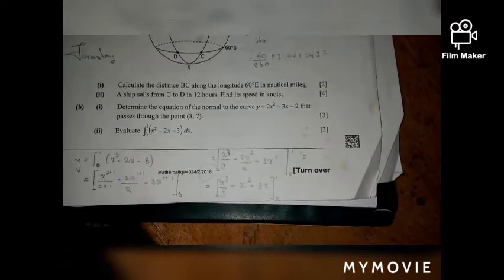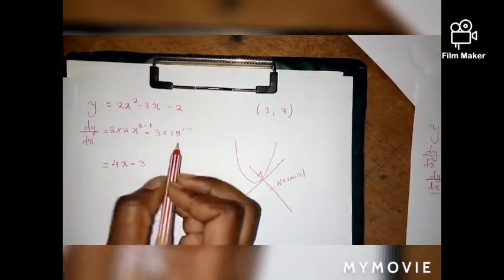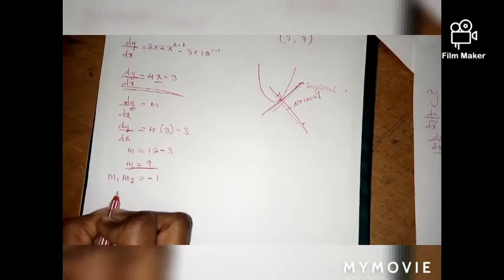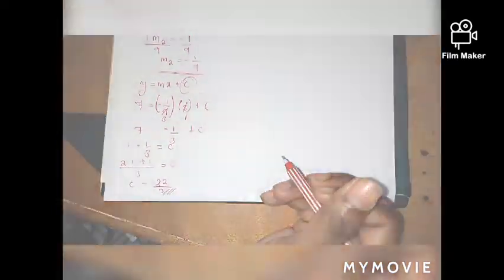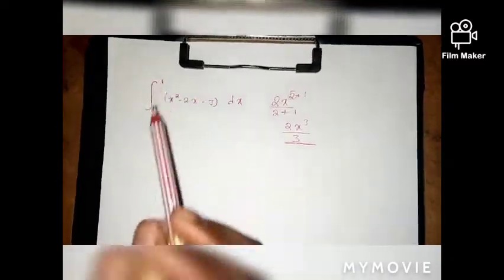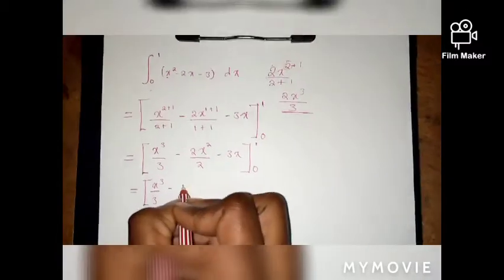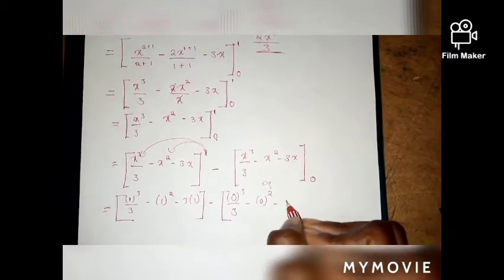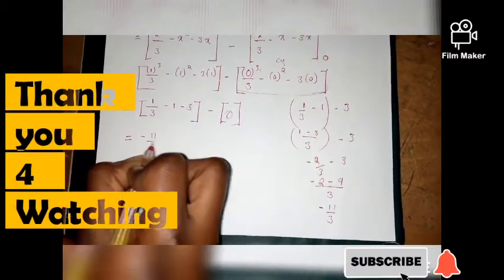Calculus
How to calculate the equation of the tangent and the normal, and how to integrate with boundaries/limits